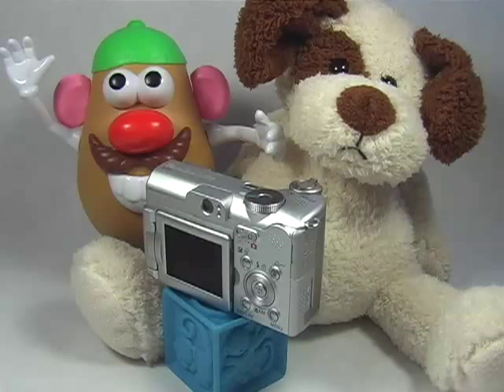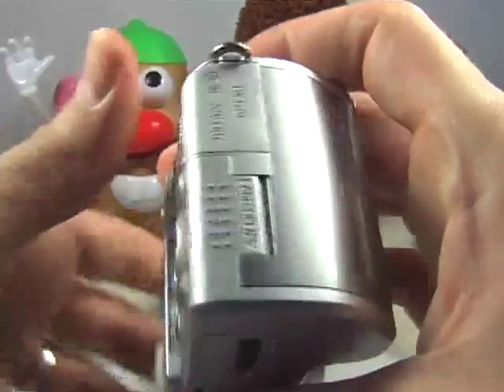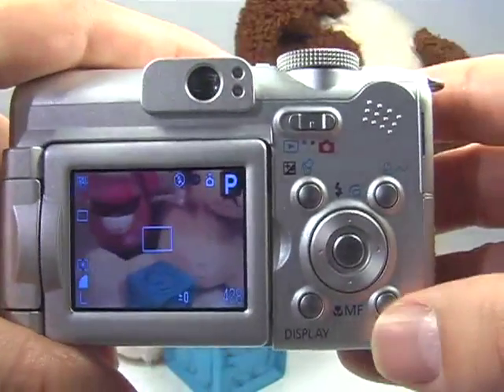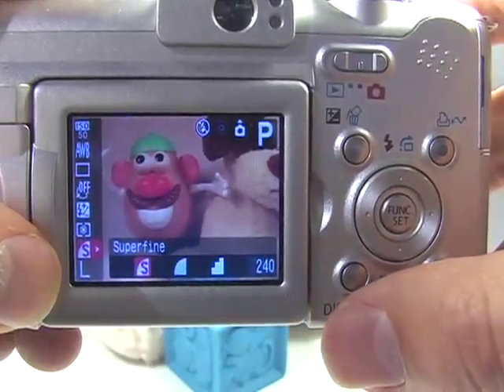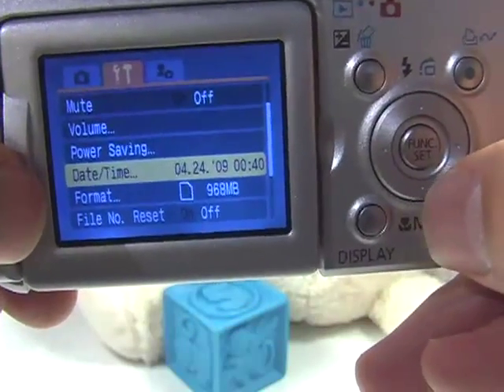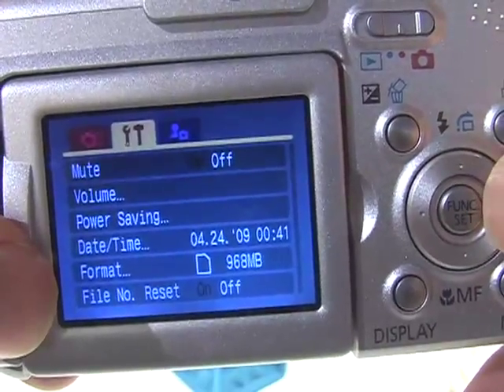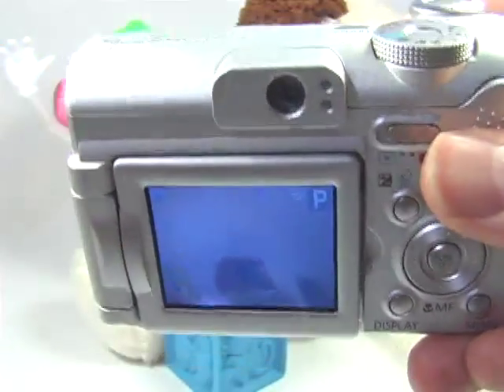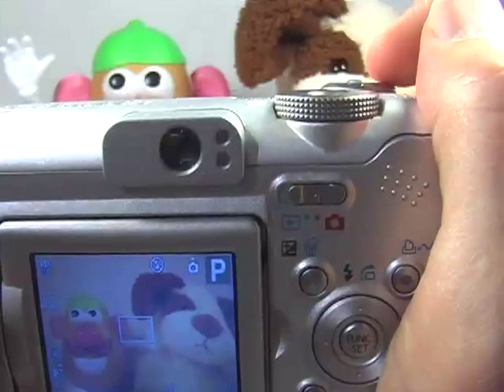Canon A610/A620: Getting Started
Things you may want to know when getting started with the Canon A610/A620.